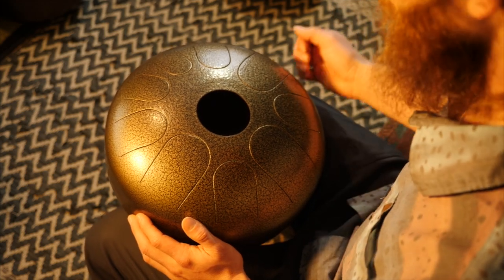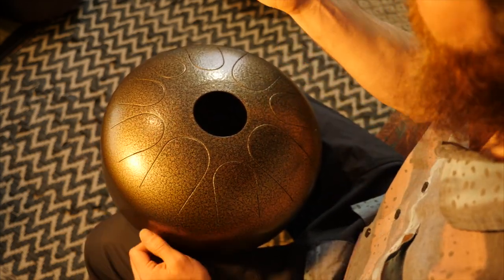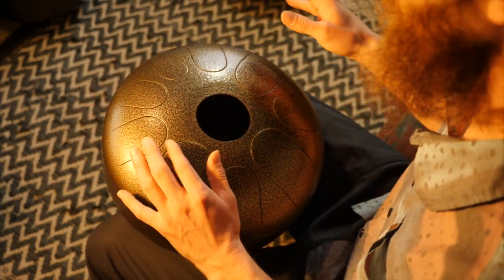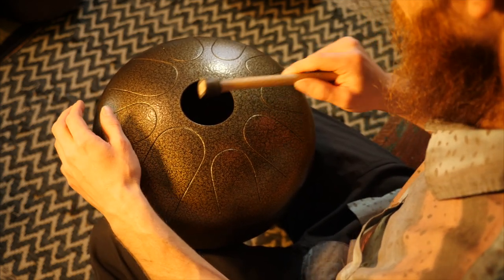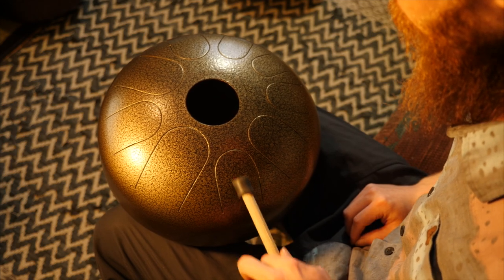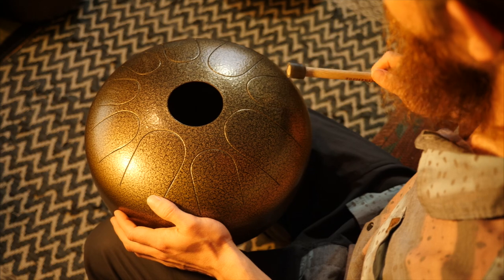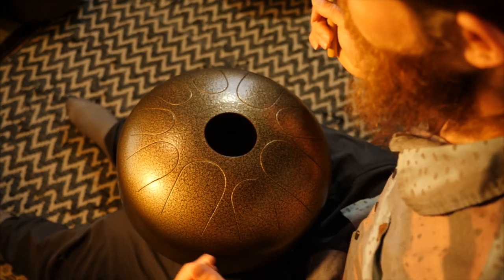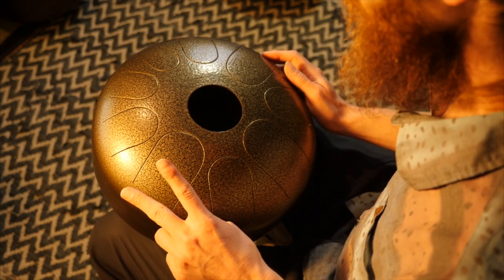Steel Tongue Drum Lesson | Special Techniques You Never Thought Of | Beginner to Advanced